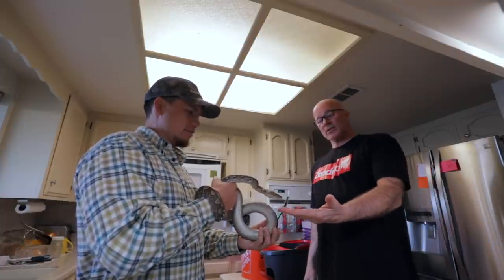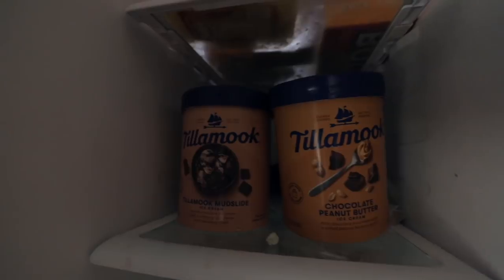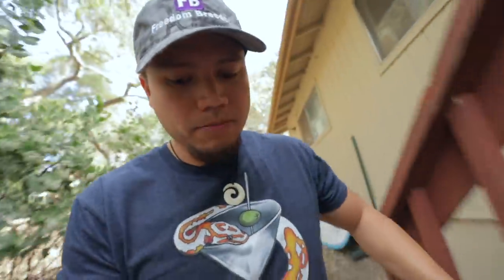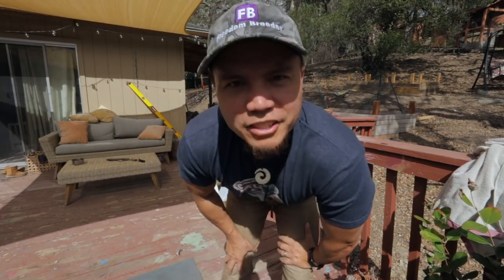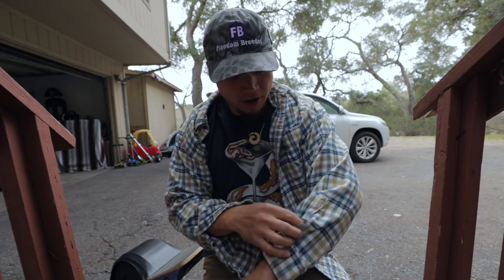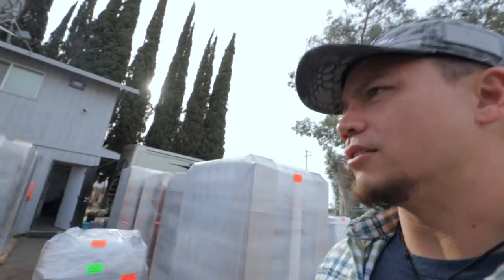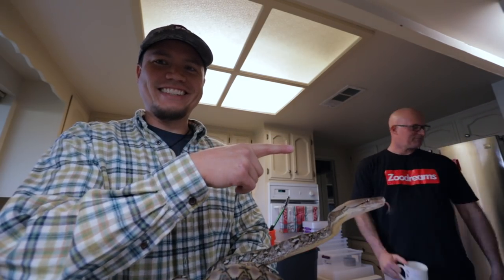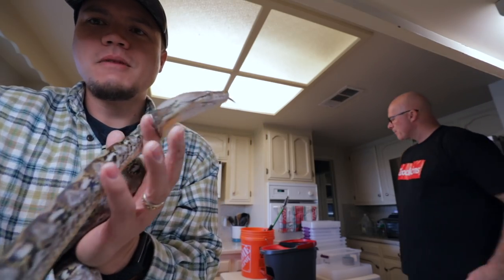This did't turn out the way I thought it would..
Today we're going to do a very much more run and gun style of vlog.  Go kinda old school on it and just go.  We'll bring you along for pretty much most of the day.  At the end of the day I'm really hoping that we're going to pop in on my buddy Scott Bolter a few hundred miles from here.  He's either going to be A) pulling a retic clutch. B) hatching out a really cool clutch of clown ball pythons or C) both